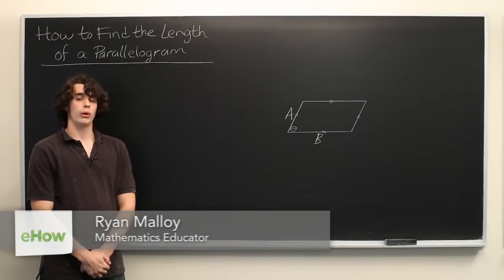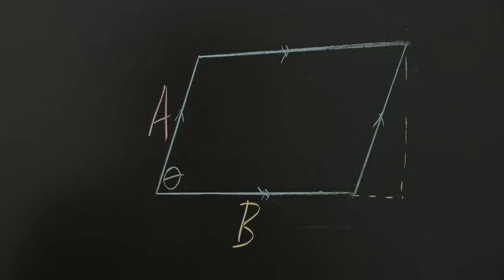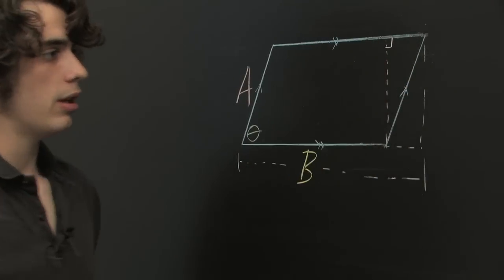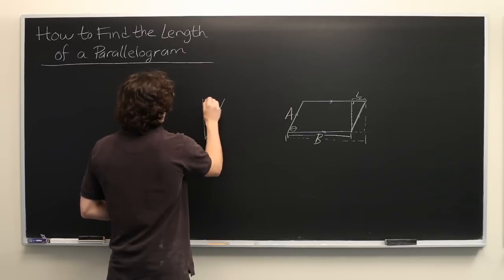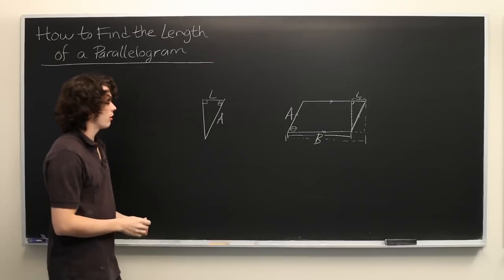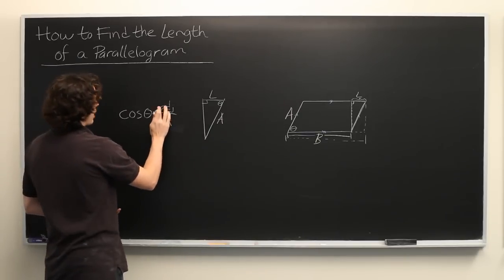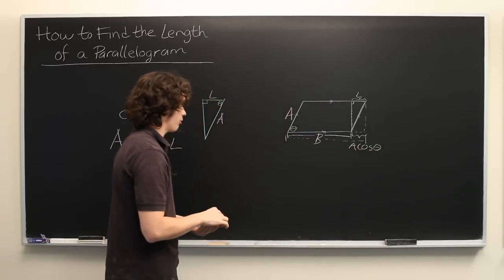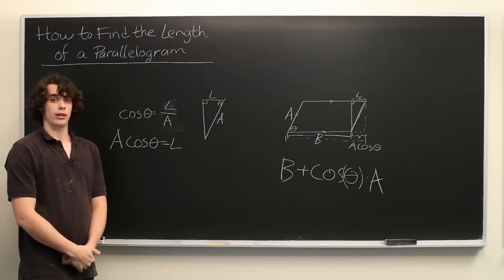How to Find the Length of a Parallelogram : Parallelograms & Math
Finding the length of a parallelogram won't take more than a few quick moments of your time. Find the length of a parallelogram with help from an experienced math tutor and writer in this free video clip.